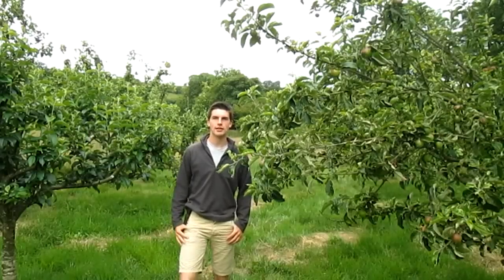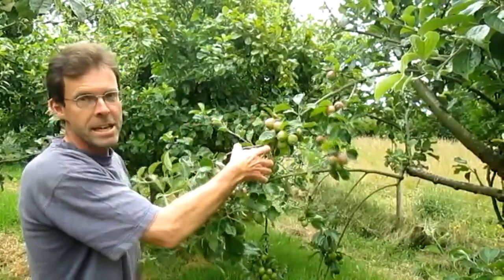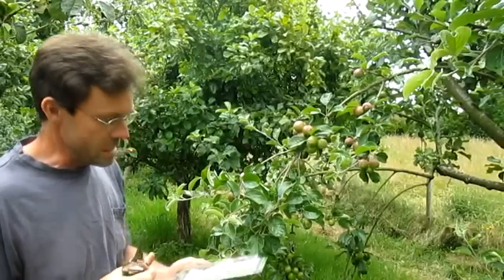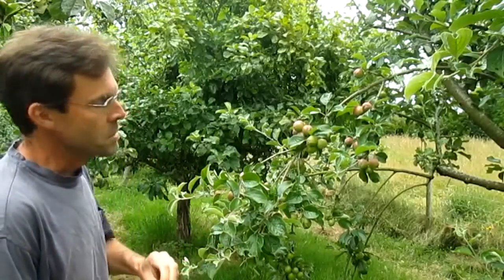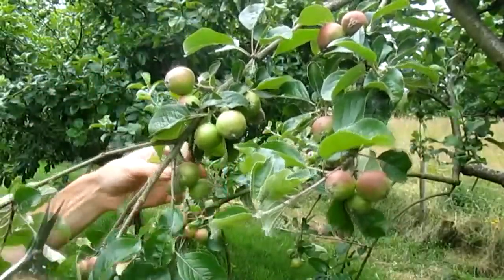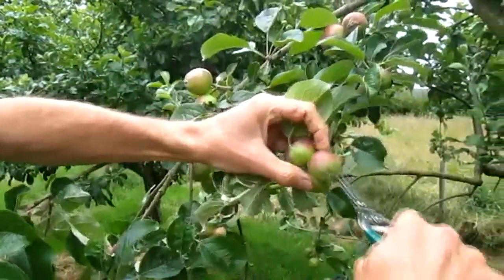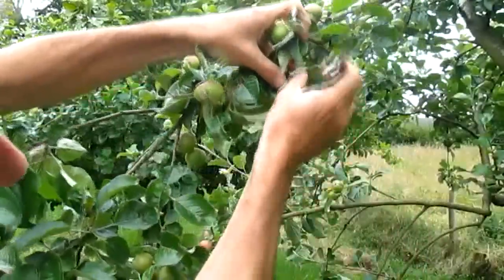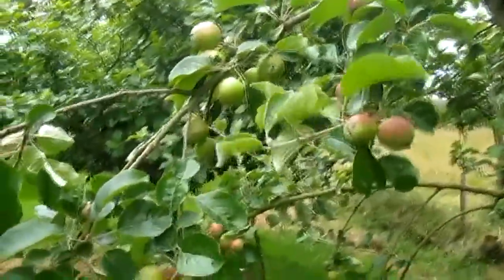How to quickly increase Crop Production by thinning Apples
Apple trees require a bit of care throughout the year to get the best possible crop from them. Thinning is really important because it gets rid of large clumps of small apples to make way for a few apples to grow to full size instead of having a lot of small ones. If you want to know how to prune an established apple tree you can see how to do it